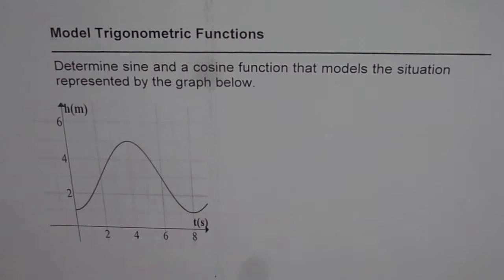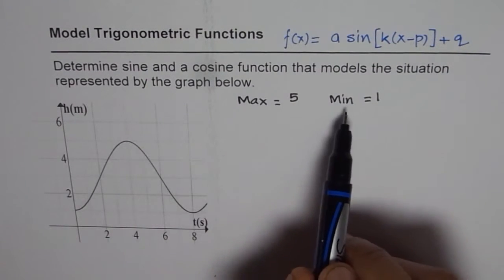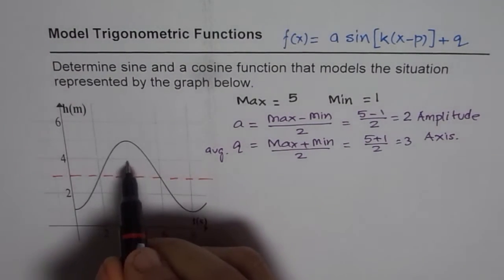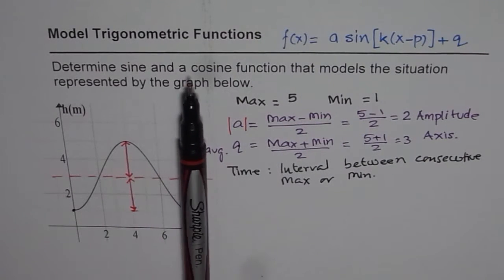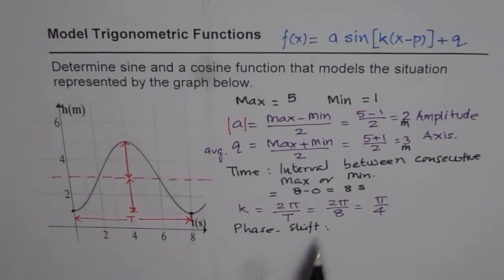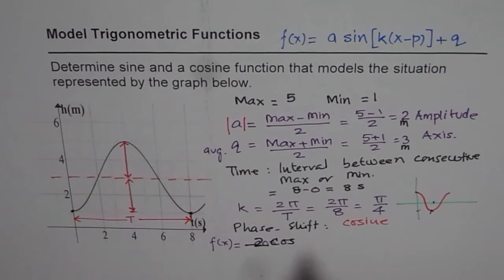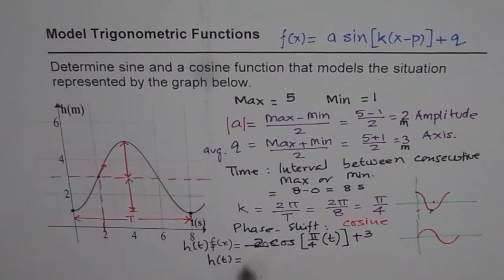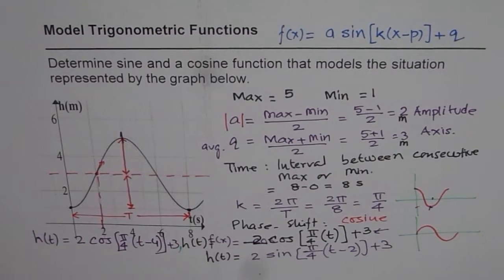Model Graph Find Sine and Cosine Trigonometric Function